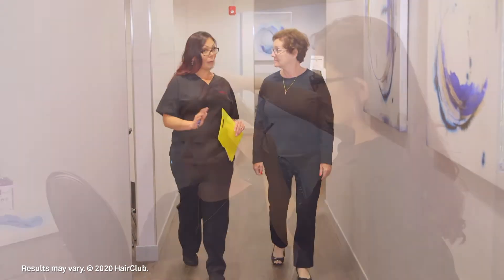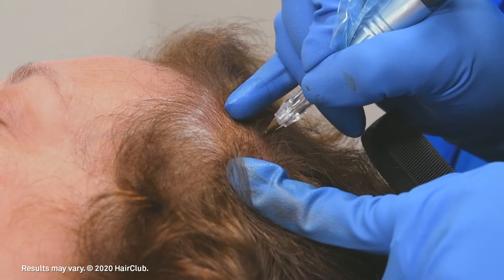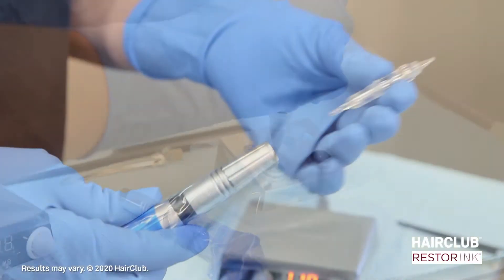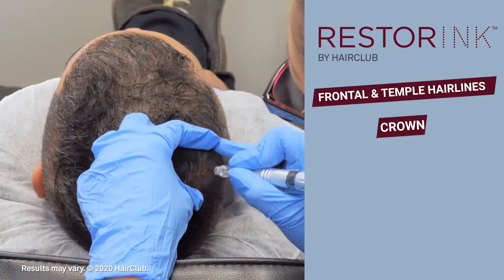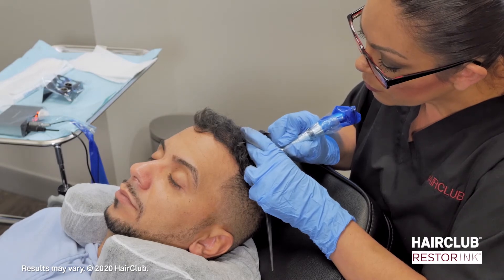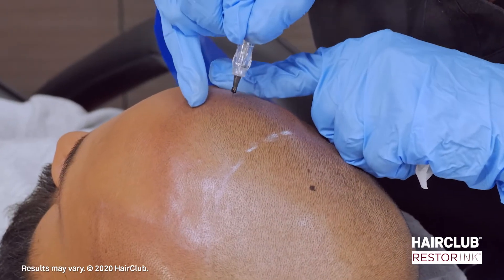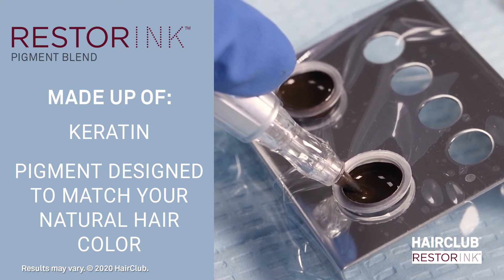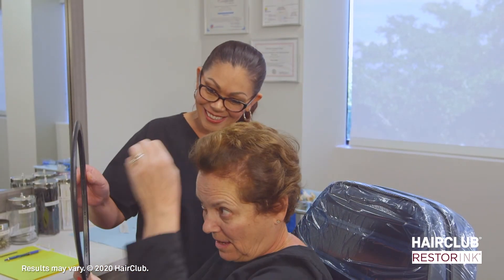Restore Your Natural Hairline with RestorInk™ Scalp Micropigmentation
📱 Find out about pricing: 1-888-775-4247

Has your hair become thin or gone missing as you’ve aged? Now you can restore the appearance of your hairline and give the appearance of greater hair density without surgery.

RestorInk, available exclusively at HairClub®, is a safe, quick, non-surgical hair restoration technique known as scalp micropigmentation. Ideal for men and women, a combination of keratin and pigments designed to match your natural color is applied with micro-fine needles to provide the appearance of real hair. It can be used anywhere hair is thinning—even on scars.

HairClub. Love your hair. Live your life™.